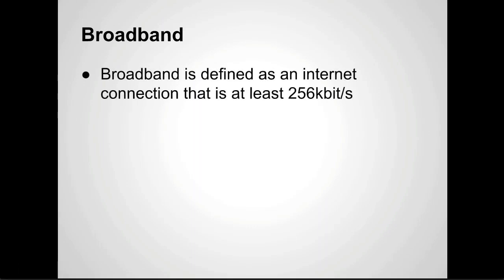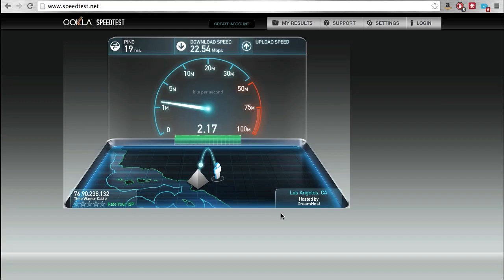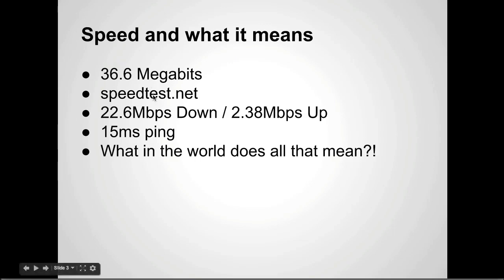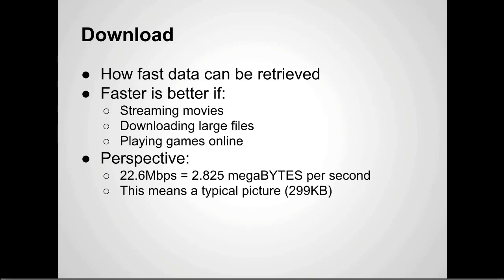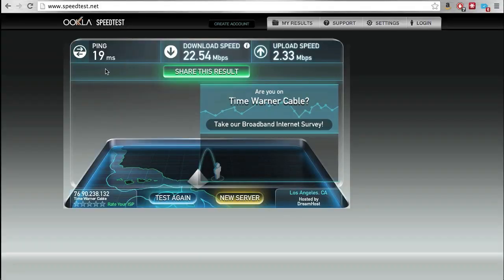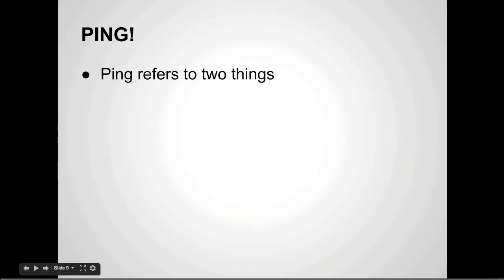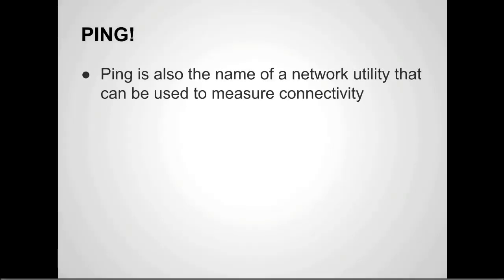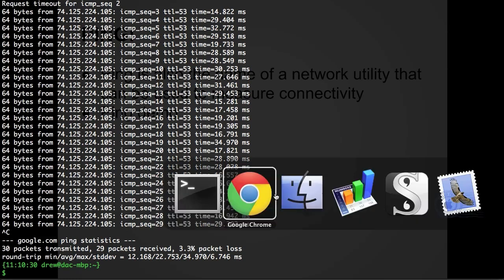2013_comp_101_week_07_part_03_broadband_I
Looking at Internet speeds